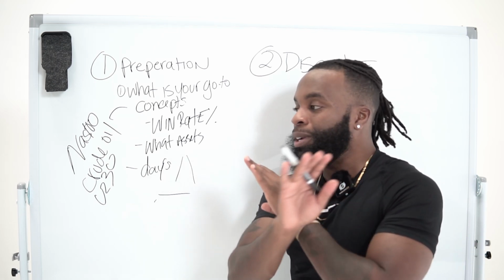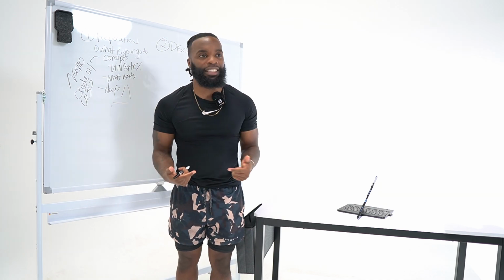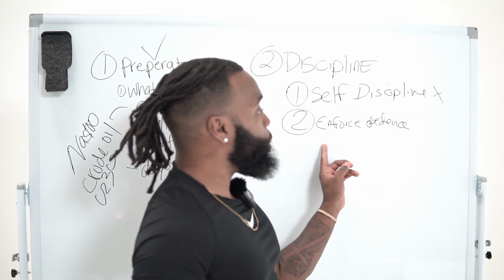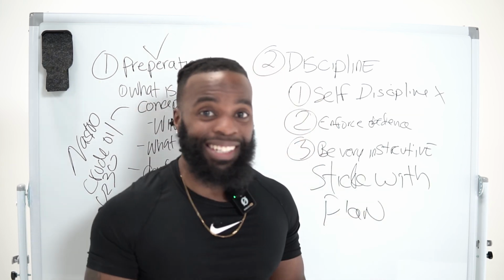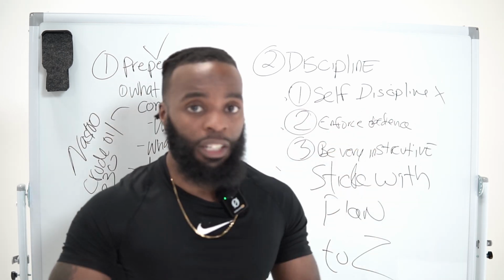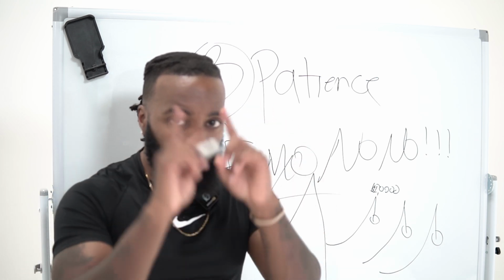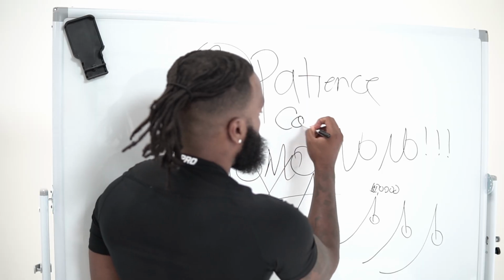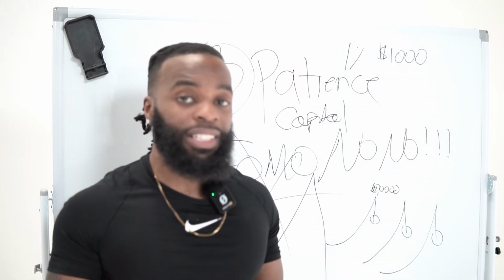Grow Rich with LITTLE MONEY in Trading!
How to grow your small trading account! , Watch this if you're tired of blowing your small trading accounts

Plug-in N Profit: Streamline your signal providers or your own trades

day trading
swing trading